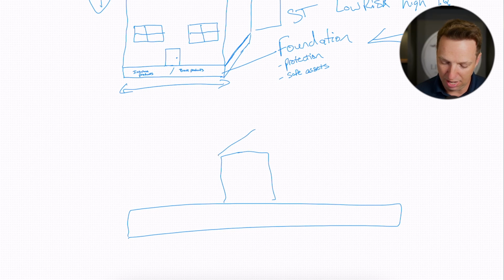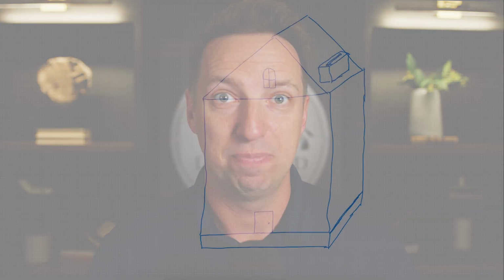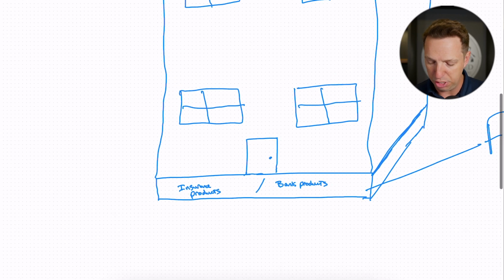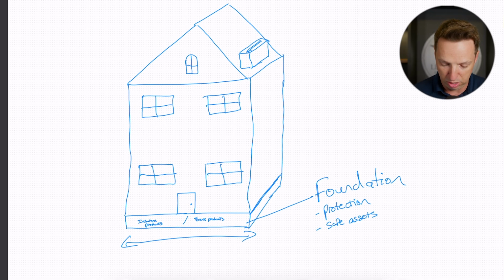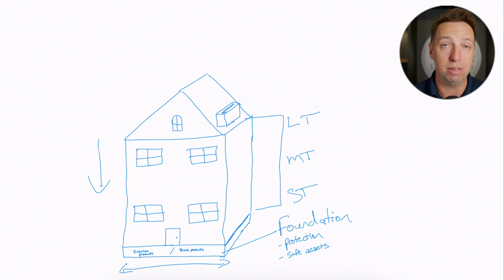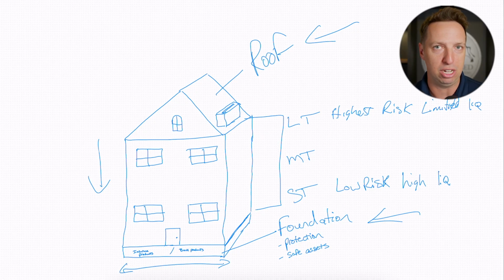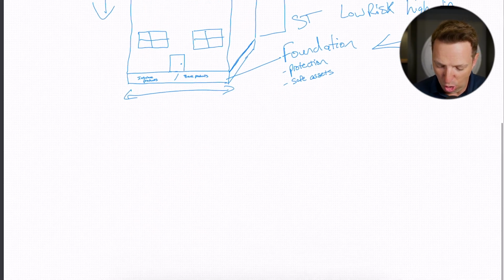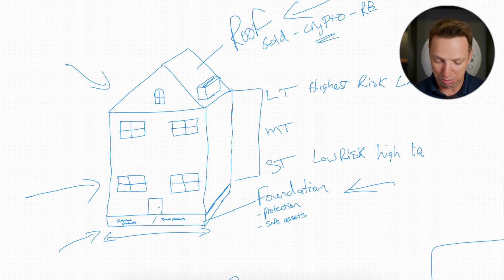Remodel Your Financial House for Retirement - Overview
We’ve reviewed a ton of retirement plans, and the truth is, most people have pieces all over the place—too much risk here, not enough protection there. We want to help you fix that. We’re not here to sell you anything, just to give you straight, honest advice to make sure your financial house can weather whatever comes your way.

We’ll walk you through: the foundation (those safe assets that protect you), the living space (how to balance your short, medium, and long-term investments), and the roof (the protection you need against the unpredictable).

If you’re within five years of retirement, this is the perfect time to fine-tune your plan. Watch now and make sure you’re building a solid financial house that can carry you through retirement with peace of mind.